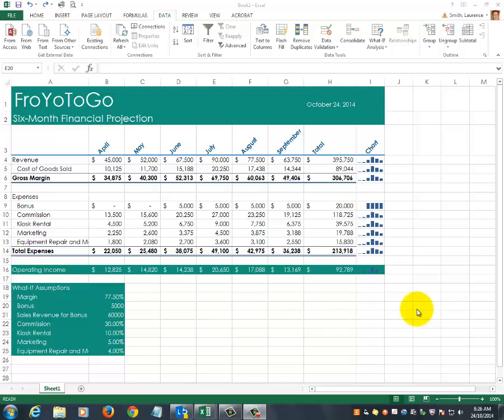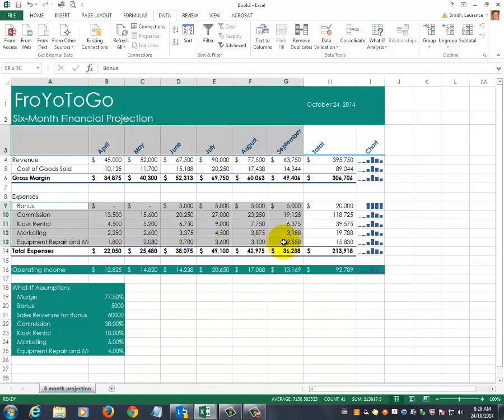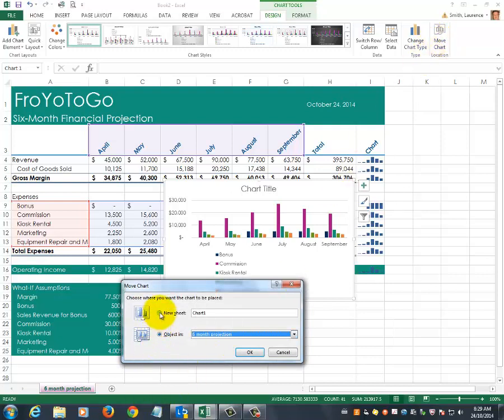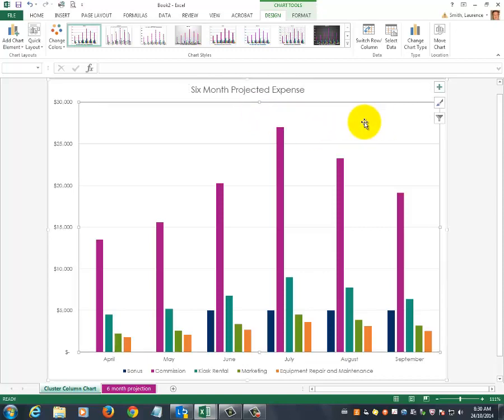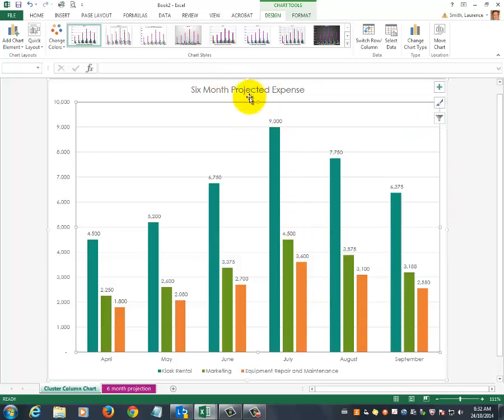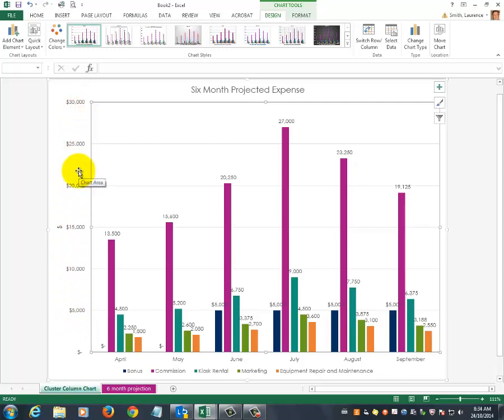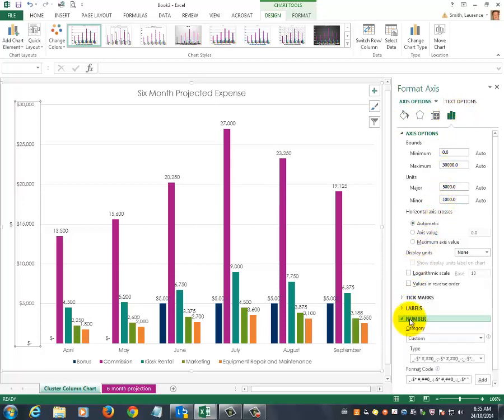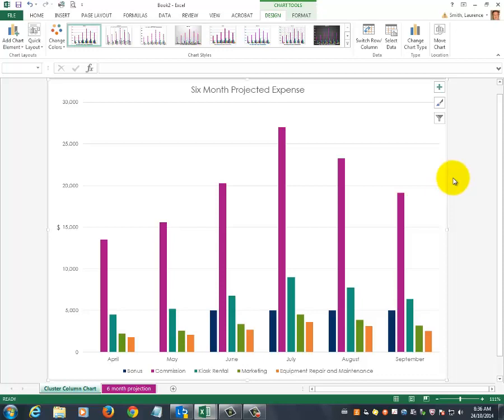Excel 2013 Beginner 5